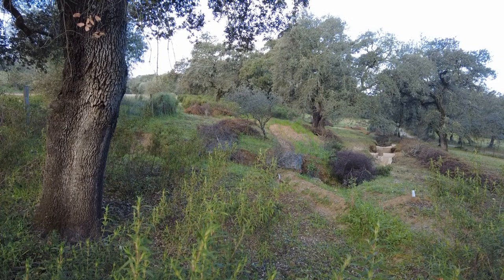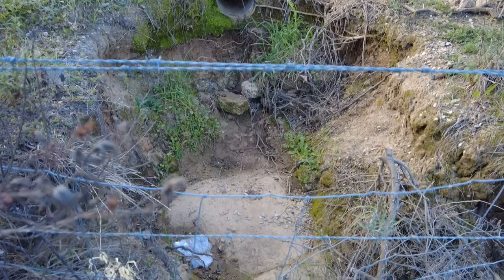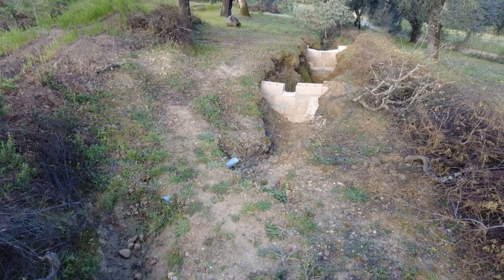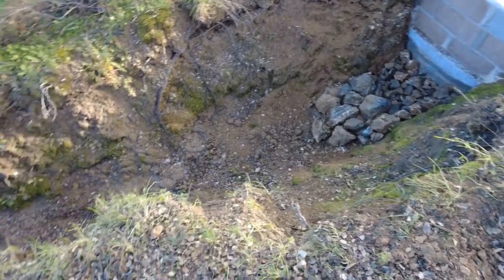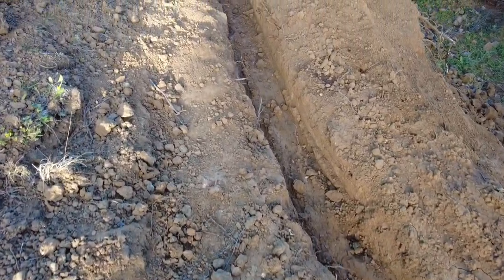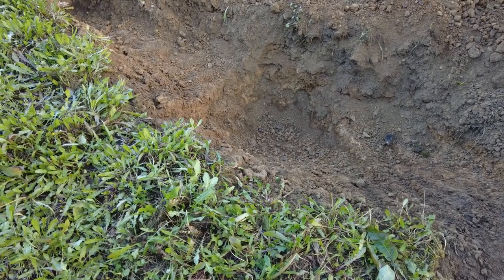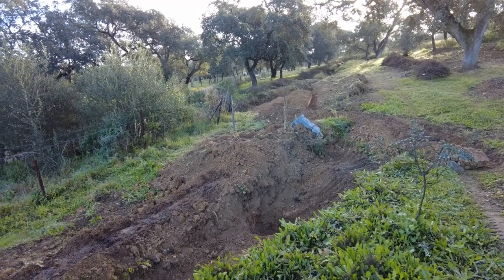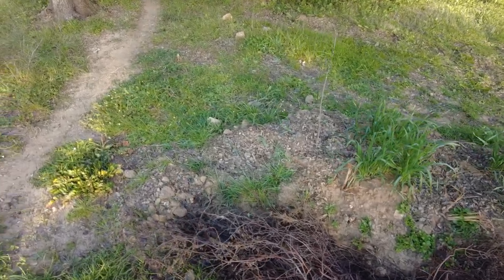Erosion gully updates after the earthworks at LooseNatural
@loosenatural8171  is an Andalusia, Spain based permaculture farm. At this farm ,we grow moringa, chamomile flowers, honeydew, acorn, pomegranate etc. We make videos of LooseNatural farm, what we do in the farm, journey of plantation and many interesting videos. This video contains the update on erosion gully after the work had completed.
To keep in touch with us and to receive such interesting videos of this series click on the bell icon to receive notification.